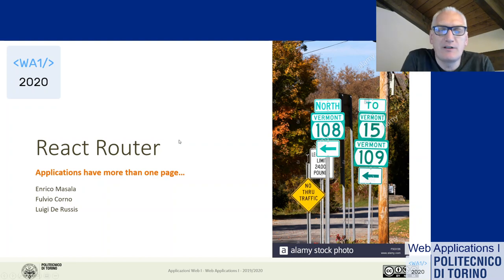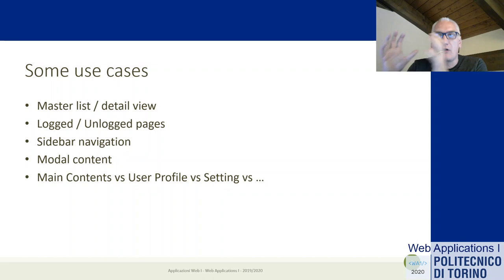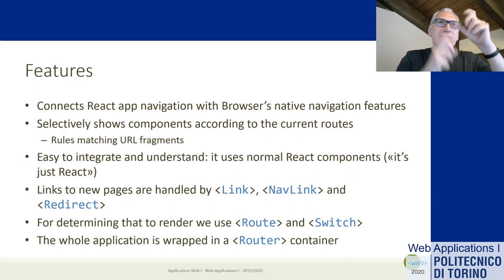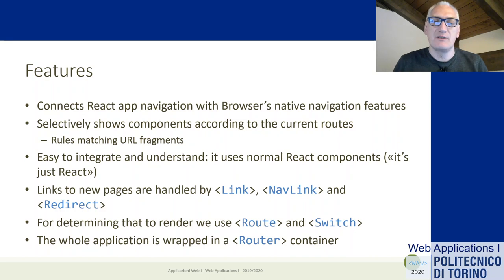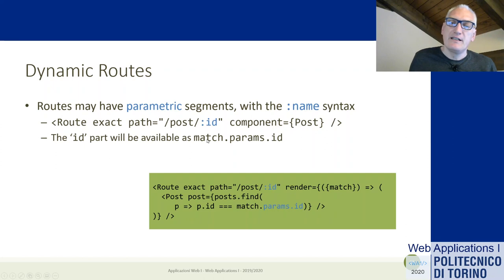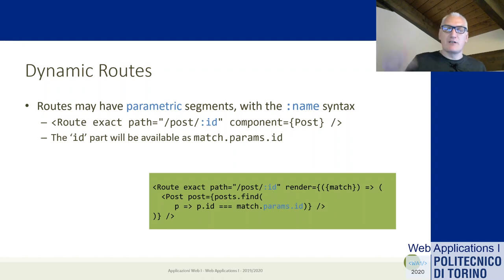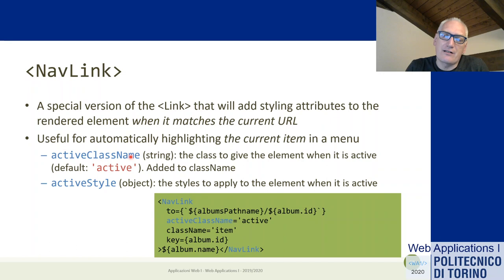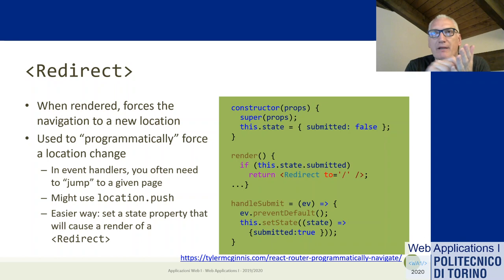WA1-2020-L28: React Router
Lecture 28, date 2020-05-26: React Router.